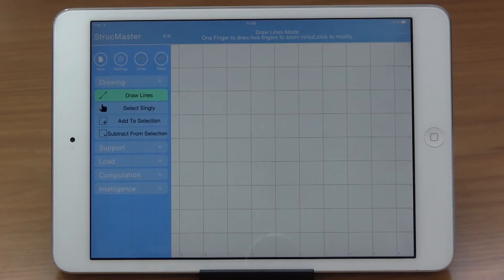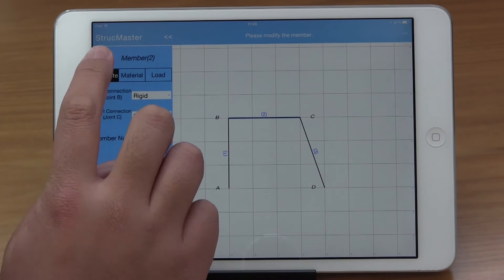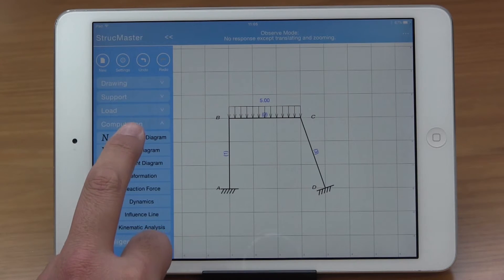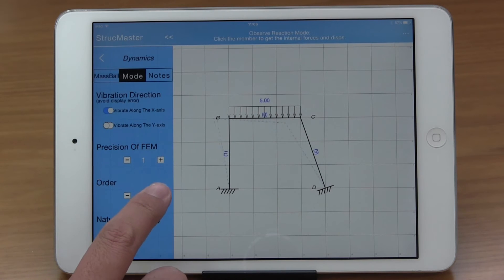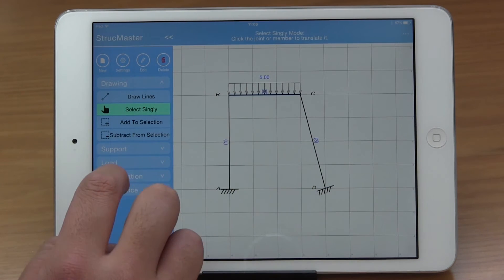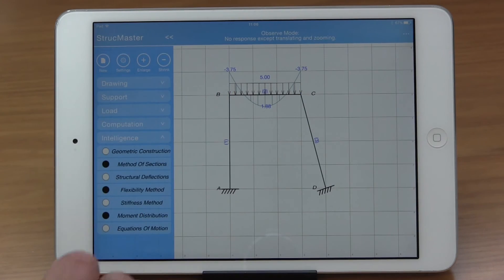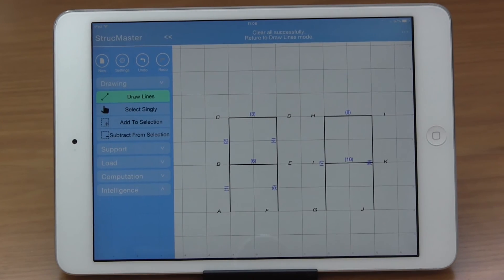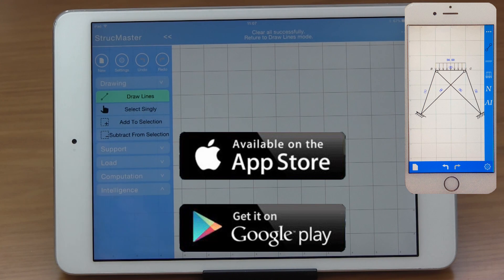The Introduction And Tutorial Of StrucMaster HD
StrucMaster HD is a free application which helps engineers make the structure analysis in mobile devices.
There is another version for small-screen devices.